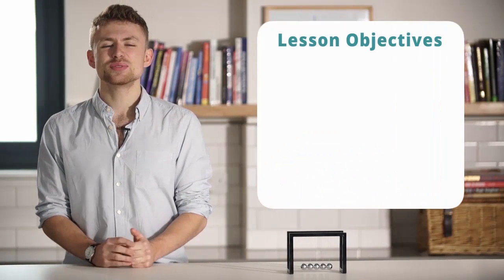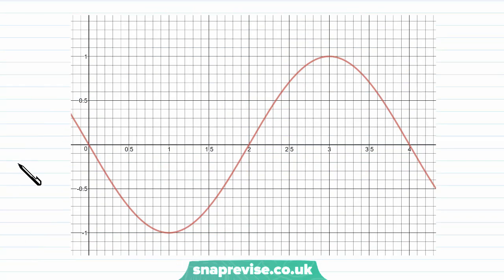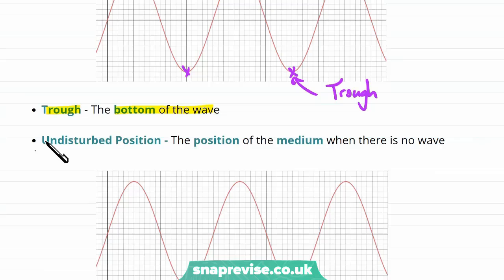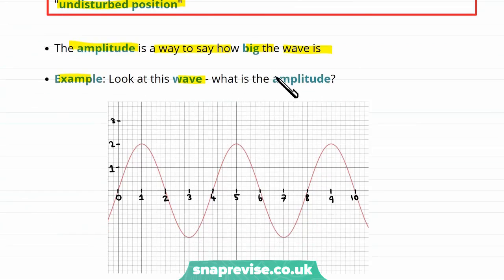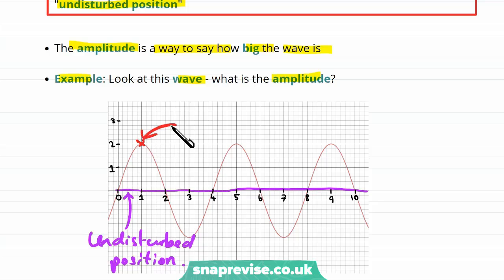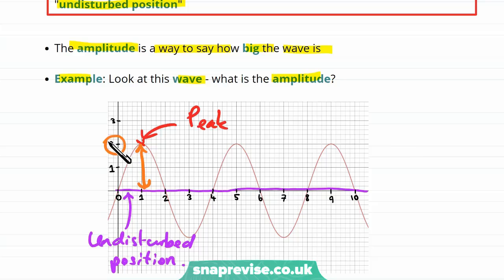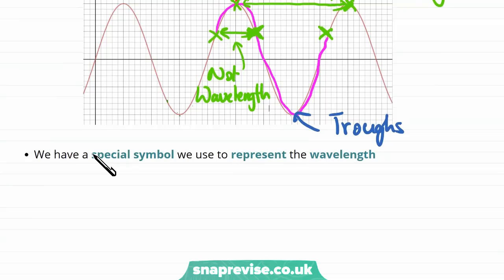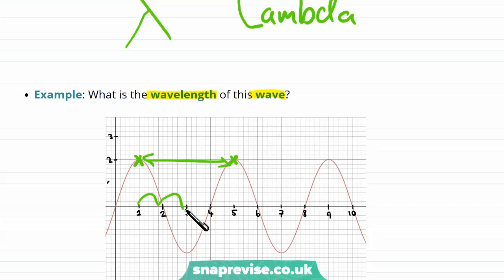Wave Properties | 9-1 GCSE Science Physics | OCR, AQA, Edexcel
Wave Properties in a Snap!

created by Matt, Physics expert at SnapRevise.